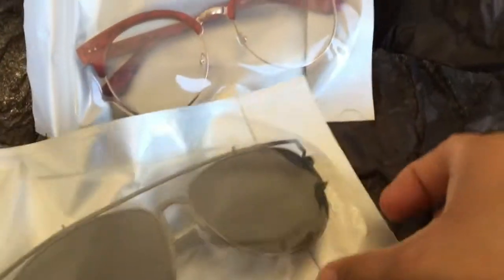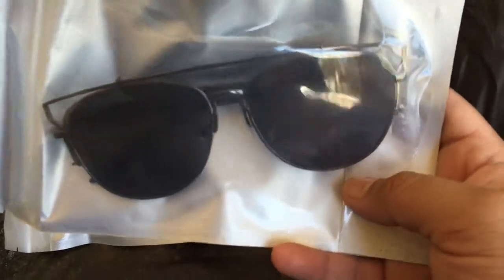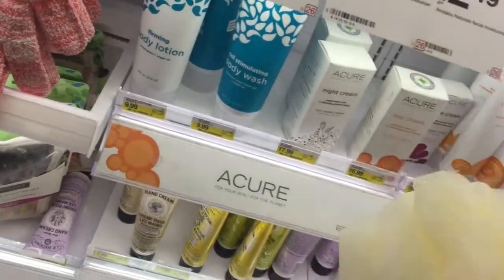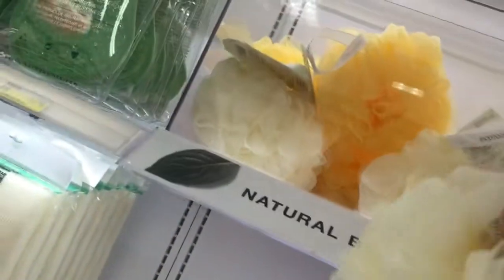Unboxing | LA Sunnies| Sushi | Vlog #100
Hola! welcome to my life! I am a Mexican American Youtuber and this is my life filmed in the daily 100% reality.  Thank you so much you're support and accepting who I am!

O T H E R    S O C I A L   M E D I A:

S N A P C H A T: tonydelarocha

: S U N G L A S S E S :
1. TOO SMART - red wood
2. BAR ll - gun metal